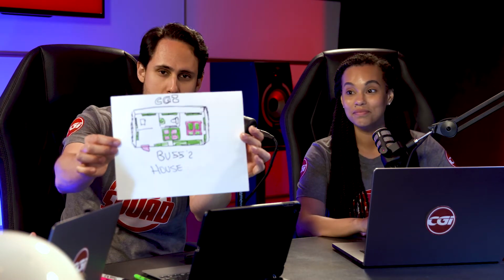CGI RodCast Episode 7 - Rod - The Design Guru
This week on the RodCast we’re talking about how CGI windows and doors can play a key role in the design of your home. Rod and Buzz go a little overboard with Buzz’s redesign by going all in on their love for CGI impact-resistant windows. Penny tries to bring them back to the real world, but it may be a little harder than she thinks.

Let us know how you would design your dream home and learn more about how CGI impact-resistant windows and doors can help by clicking

CGI Windows & Doors is the premier manufacturer of hurricane impact-resistant windows and doors. Produced to the most exacting industry standards, our high-performance, high aesthetic product collections offer advanced hurricane protection of home and commercial structures, in both new and existing construction. Made of heavy commercial-grade aluminum, impact-resistant laminated glass, and the finest hardware, our windows and doors exude strength and beauty -- a function of our workmanship, pride, and engineering excellence.